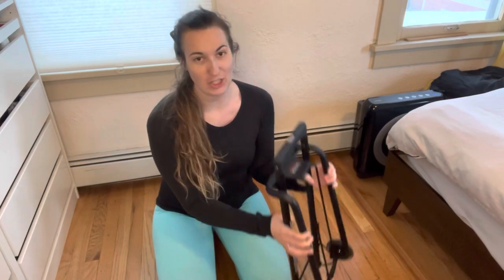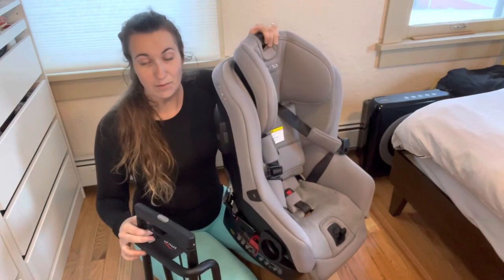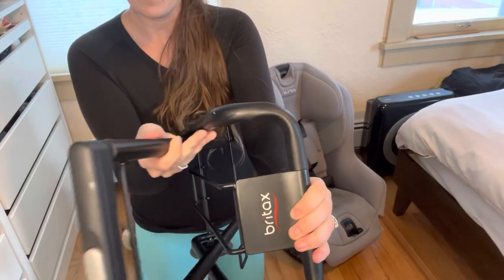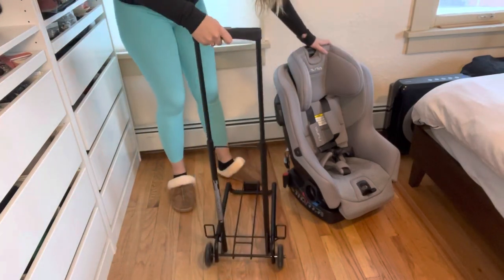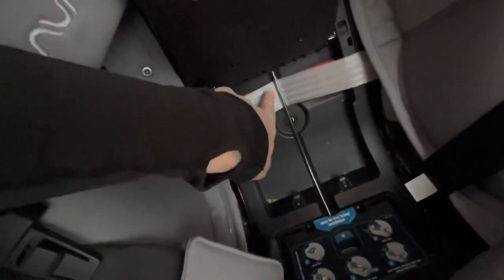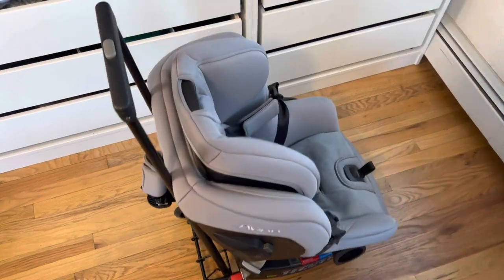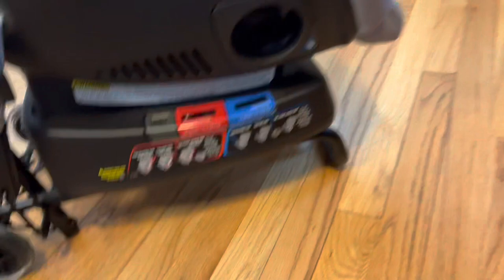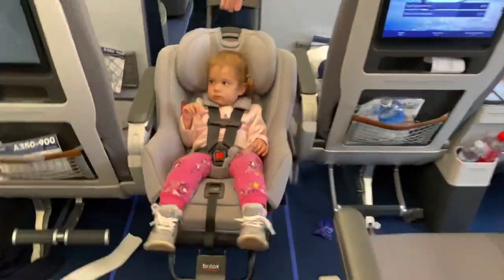BRITAX TRAVEL CART REVIEW | HOW TO FLY WITH CARSEATS | BABY GEAR | MOM HACKS | SUMMER WINTER MOM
I’m Carolyn, mom to twins, Summer & Winter! In today’s video I’m sharing my honest opinion and review on the Britax Universal Travel Cart. We’ve used this for major international trips with our twin toddlers’ carseats and we love it! It makes the airport so much easier. With that said, I want to provide a full walk-through of all the functions and reasons why I chose these travel carts. This video is not sponsored - it is simply my personal opinion and goal to educate other moms about this product and help other families travel. 💖